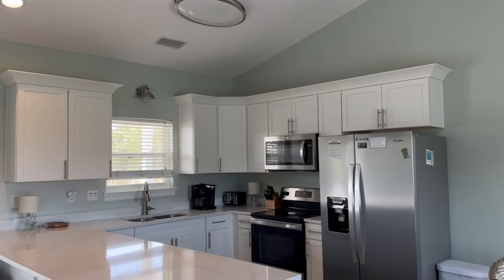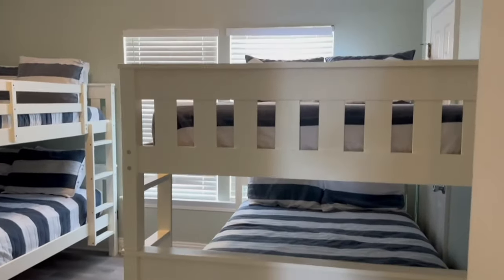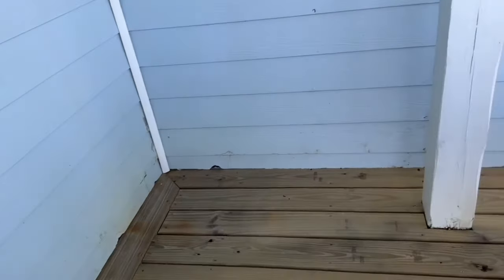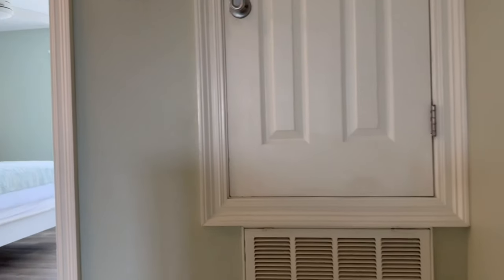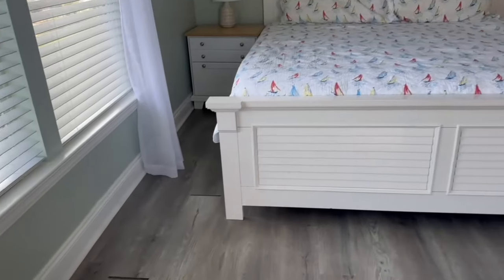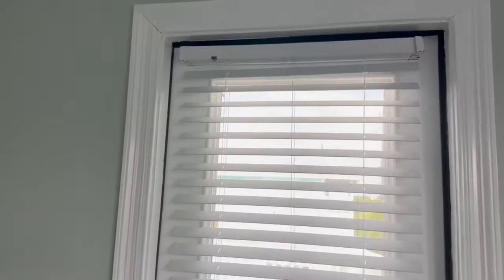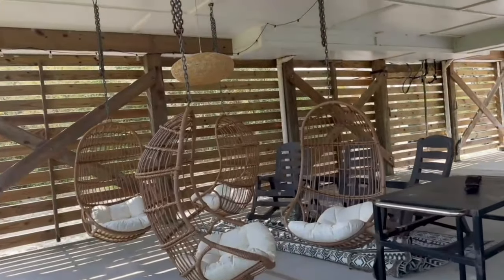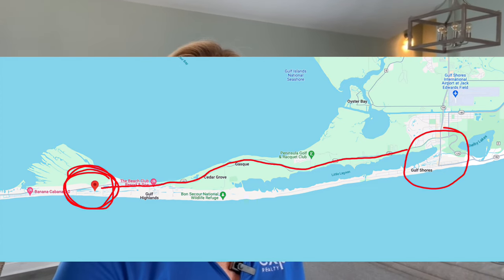Gulf Shores Bargain Beach House | See Inside This $650K Investment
Gulf Shores Bargain Beach House. Are you thinking about buying, selling, or investing in Gulf Shores, Alabama? Join us for an exclusive final walkthrough of an incredible investment property in Morgantown! This stunning four-bedroom, three-bath home offers breathtaking Gulf views and was sold at just $650,000. With $20,000 in seller-paid concessions, this was an unbeatable deal.  Don't miss out on yours!!

In this video, Aileen Fountain and Andy Hollis from Orange Beach Alabama Living showcase this fantastic property’s potential as a rental goldmine. Located just a short distance from the pristine beaches of Gulf Shores, this home is perfect for those looking to invest in vacation rentals or a second home.

Watch as we highlight the key features of this Morgantown gem, including spacious bedrooms, a fully stocked kitchen, and recent updates like new decking and stairs. We also point out some minor improvements that can easily enhance the property’s rental appeal, such as daylight LED lighting and fresh bed covers.

Discover why this Gulf Shores property is a smart investment and get insider tips on maximizing rental income. Whether you’re an experienced investor or just starting out, this video is packed with valuable insights.

00:00 Introduction
01:21 Invitation to subscribe to the OBA Living Youtube channel
01:55 Describing the video
02:30 Video tour of Morgantown AL
08:27 Video walkthrough of the 650K beach house
16:44 Wrapping up the video

🤔Thinking of Buying or Selling in Orange Beach or Gulf Shores AL?

Preferred Lenders: Sherry Weaver NMLS#594832

NMLS# 594940
SouthStateBank.com